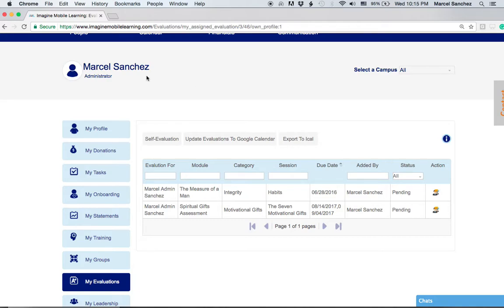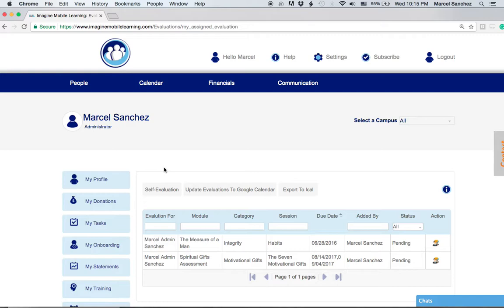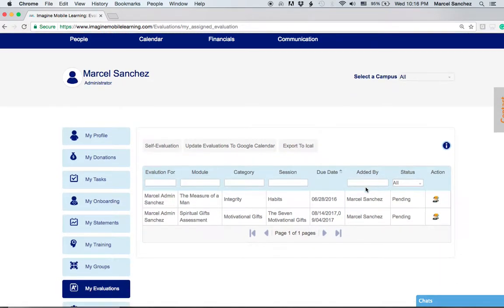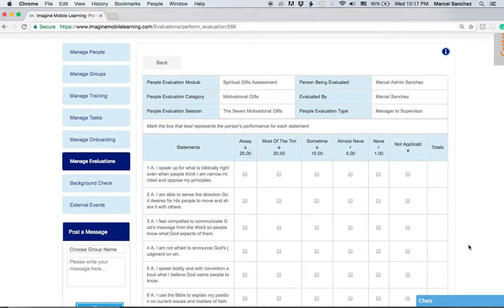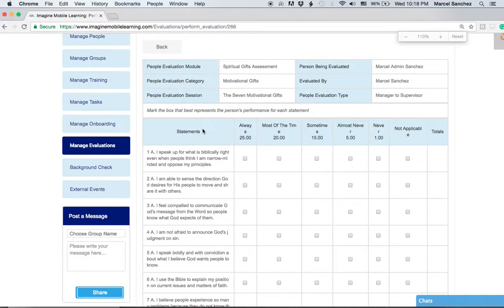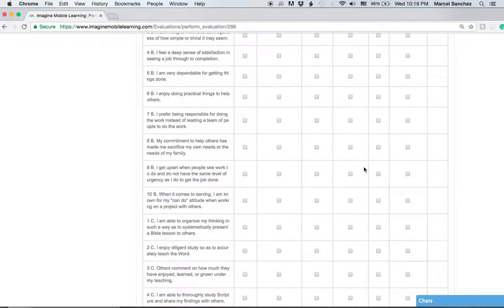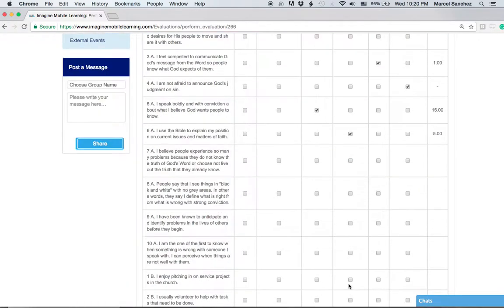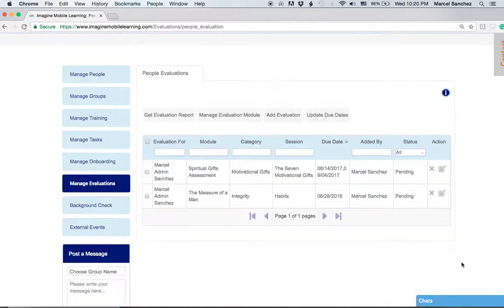How to Assess Skills and Performance Through the My Evaluations Tab: My Evaluations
How can you help your team members assess their peers, their skills, and those who they serve? Creating effective people evaluations is the answer. The My Evaluations tab will help your people personalize the people and skills evaluation process. Watch the video to learn more!